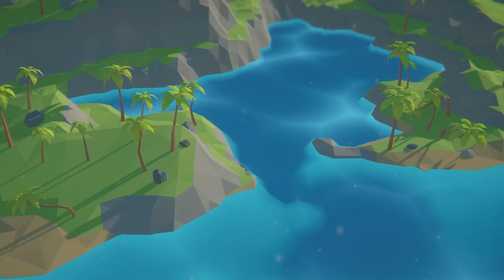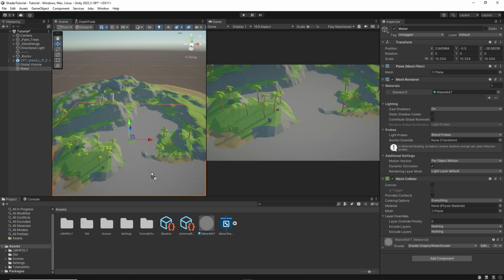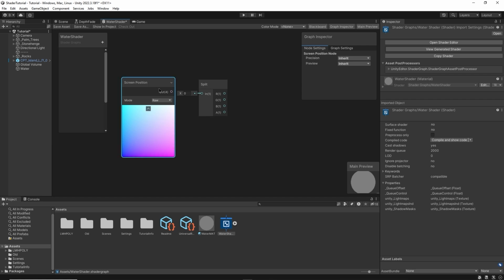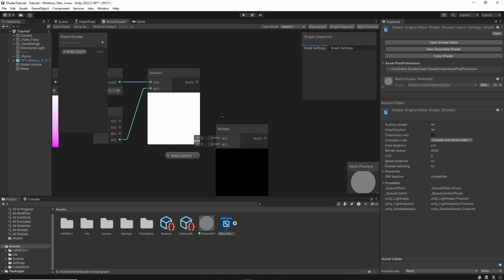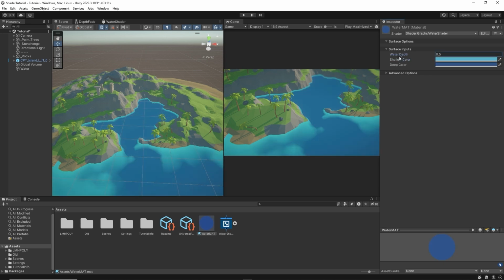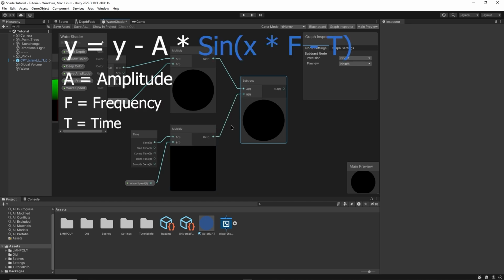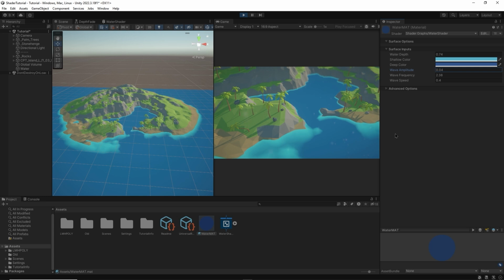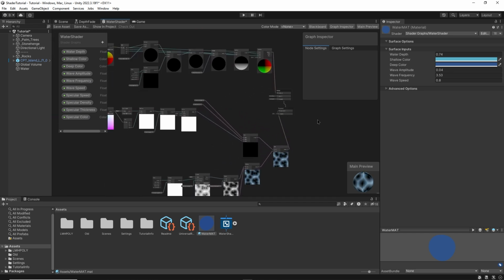How to Make a WATER SHADER | Unity 2025 TUTORIAL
In this unity tutorial you will learn how to make a 3D water shader using shadergraph.